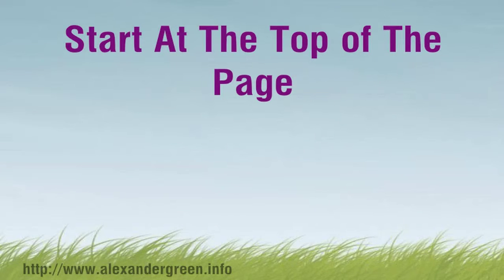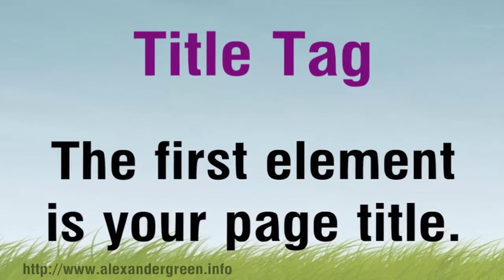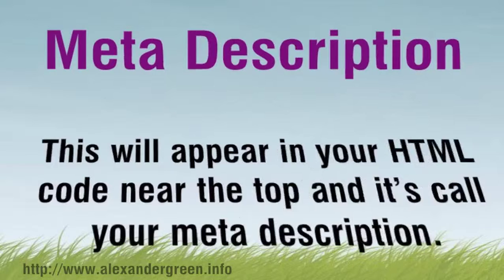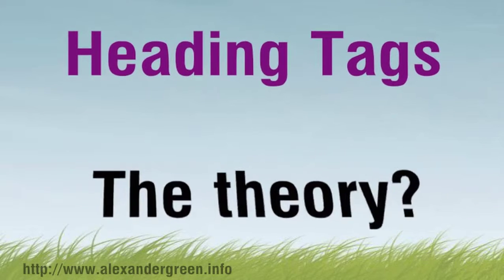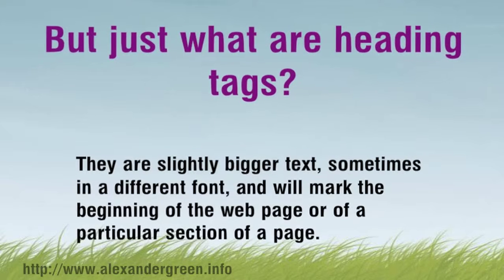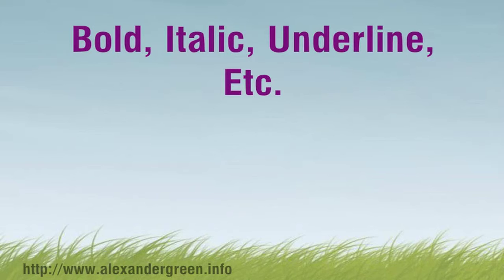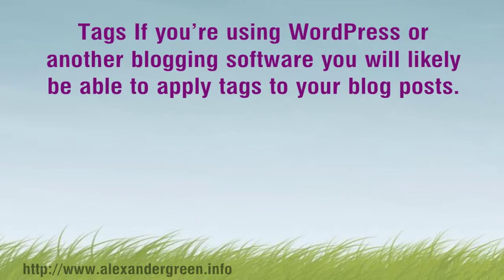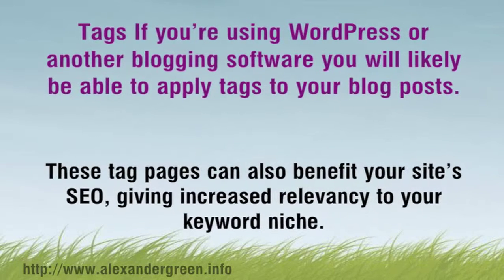SEO Made Easy Part III - On Page Factors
On Page FactorsIn parts one and two of this article series I introduced the advantages that WordPres...